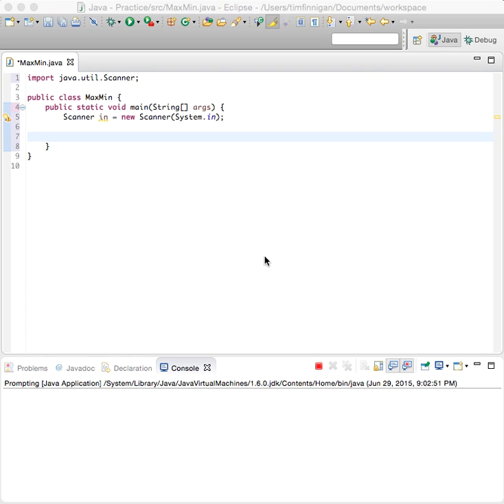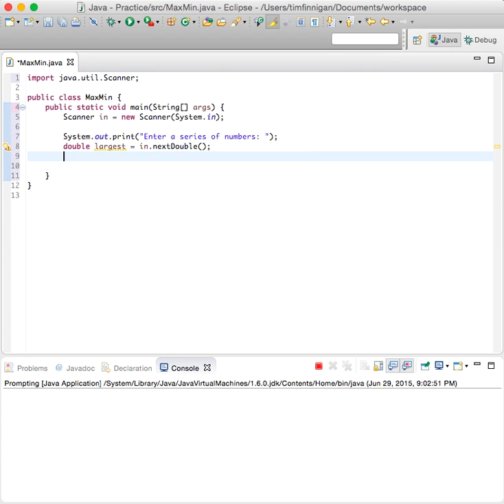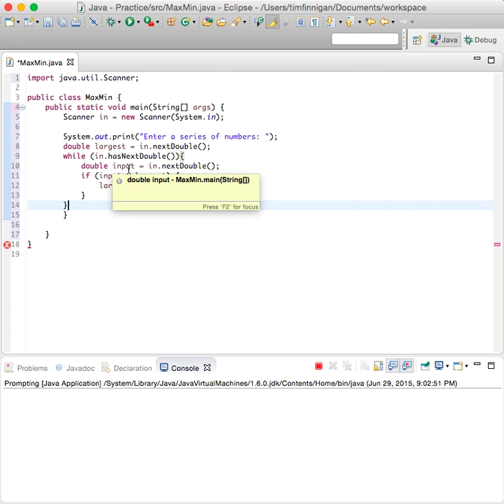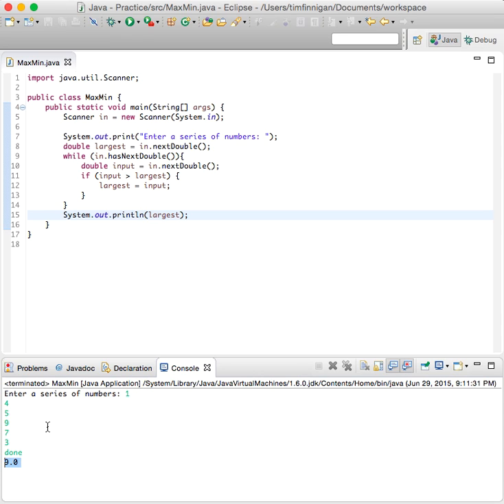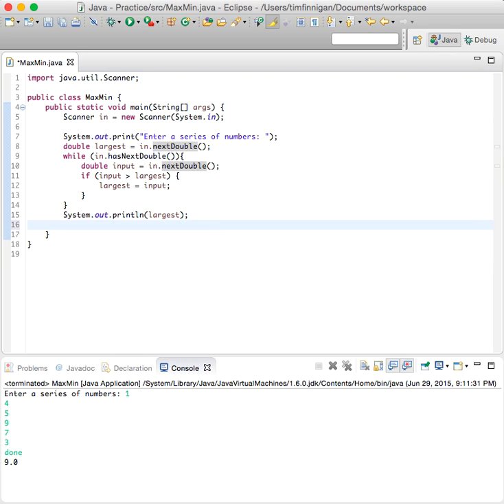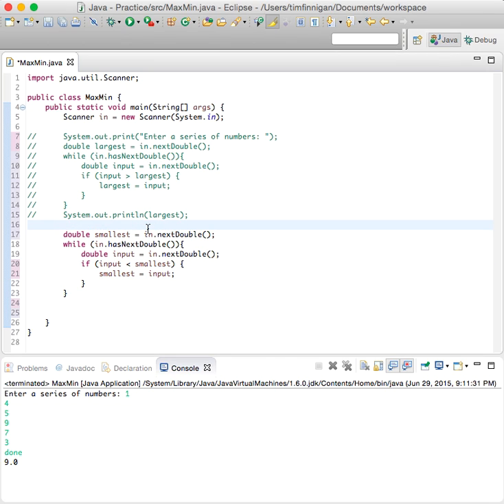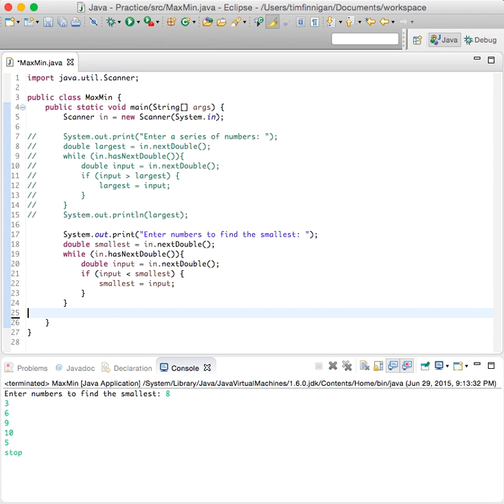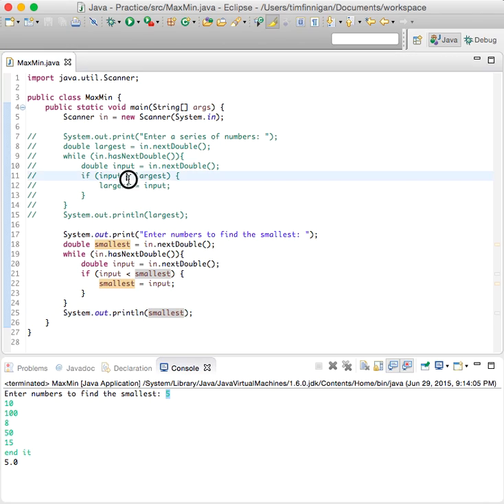Find the Largest and Smallest Numbers in a Sequence (Java)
A simple looping algorithm to help you find the maximum and minimum numbers from a sequence.